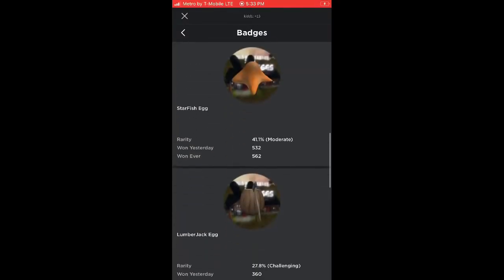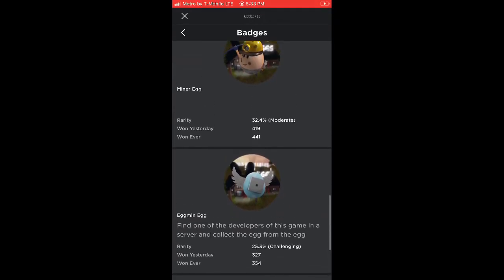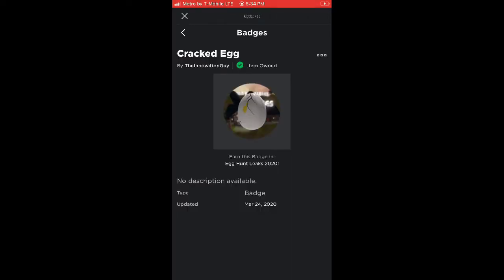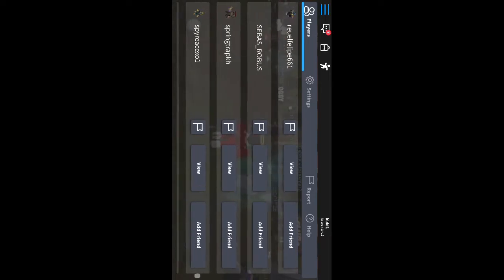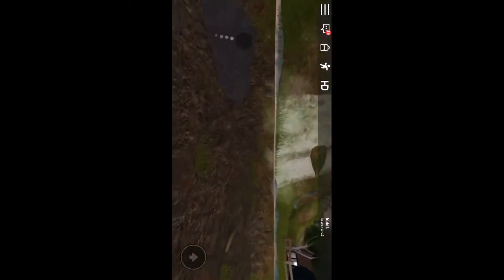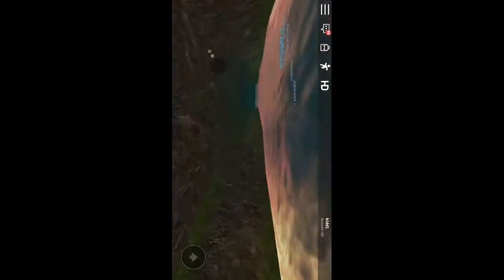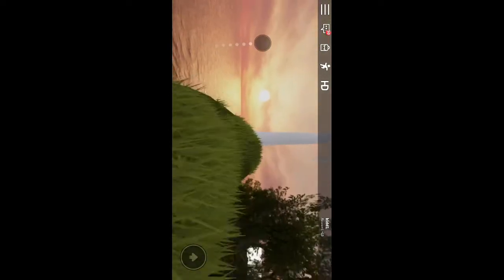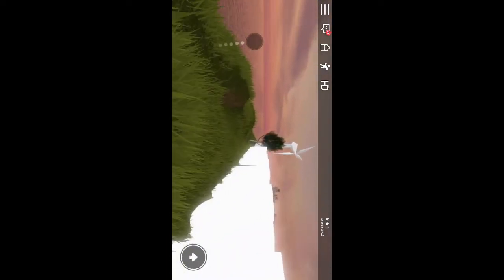How to get every badge in egg hunt leaks